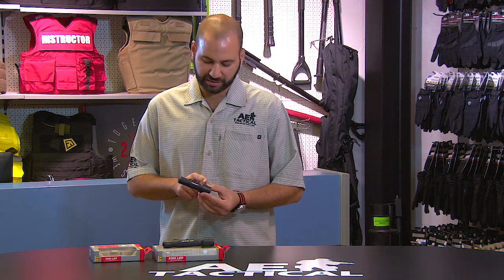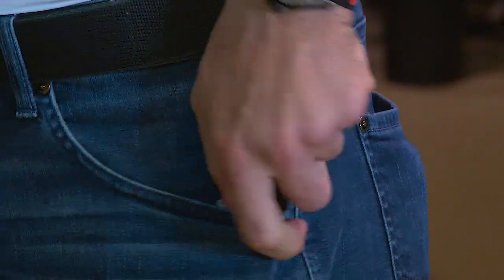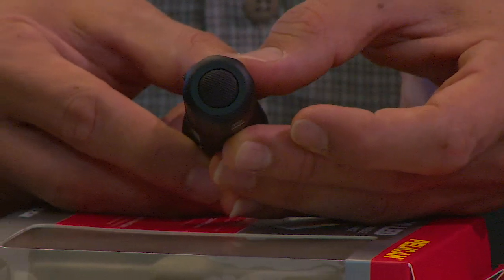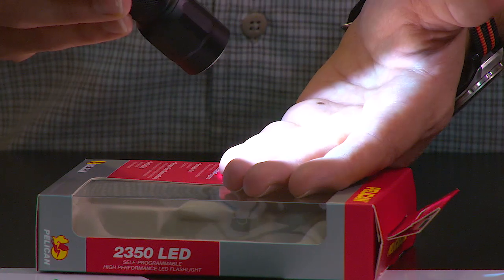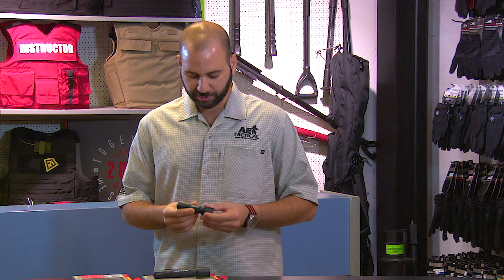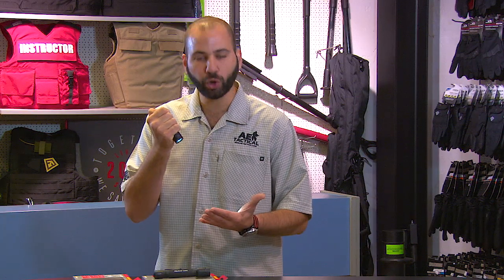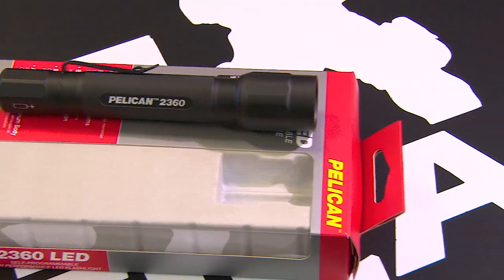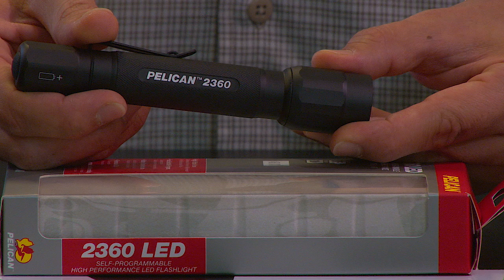Conceal Carry Corner Episode 1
The first episode of a new and exciting video blog  featuring every day carry gear for the safety conscious individual. Produced by AE Tactical.
This episode features the Pelican 2350 & 2360 Self Programmable High Performance LED Flashlight.